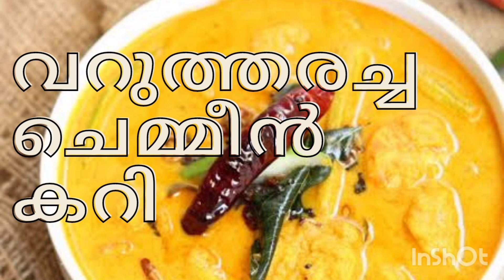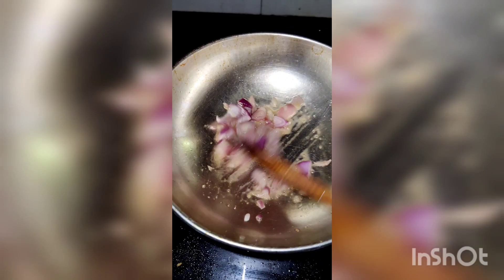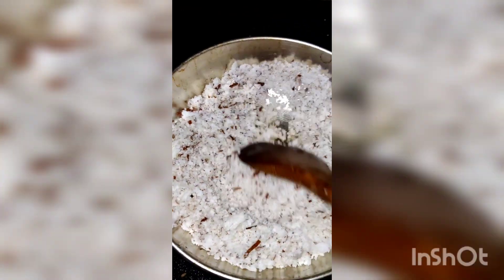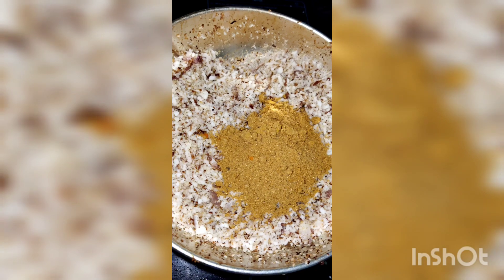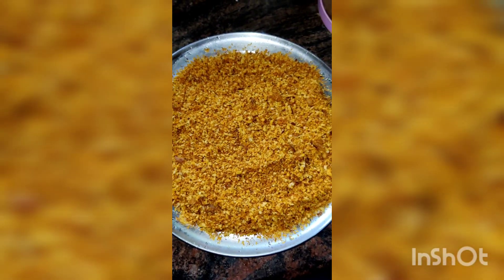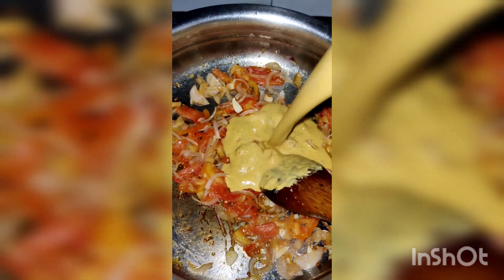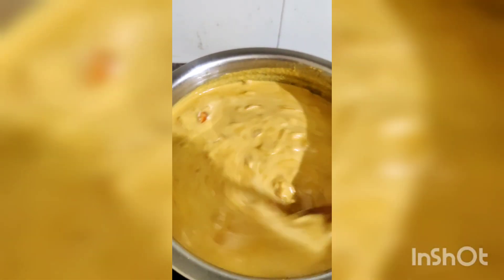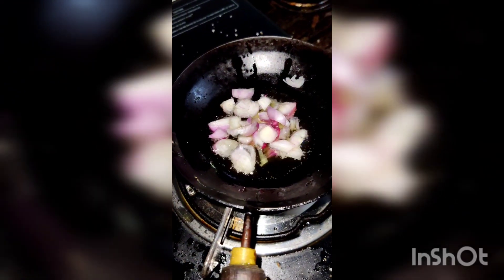Varutharacha chemeen curry | വറുത്തരച്ച ചെമ്മീൻ കറി | Anfi's Kitchen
Traditional varutharacha chemeen curry recipe..
Its soo yummyyy...must try